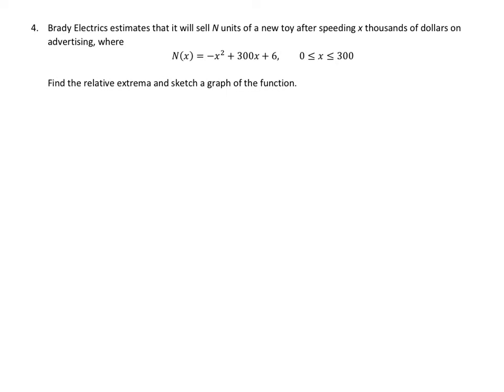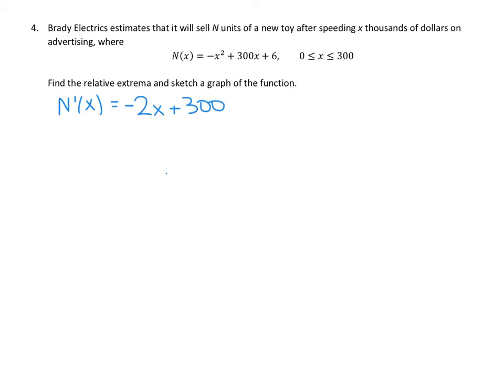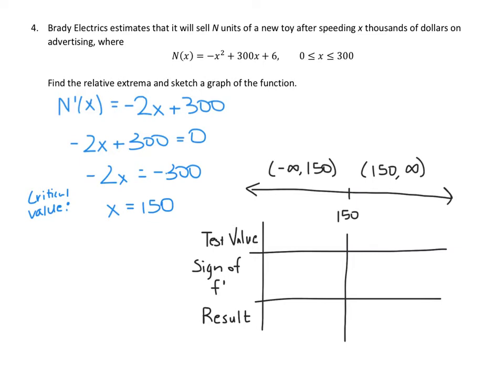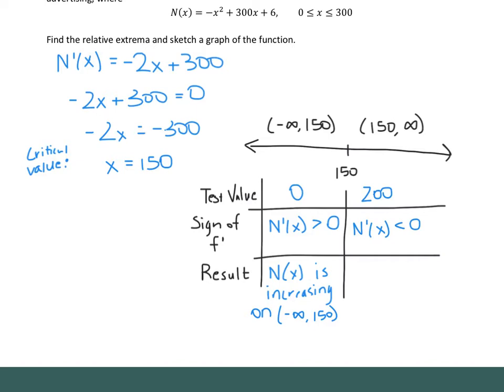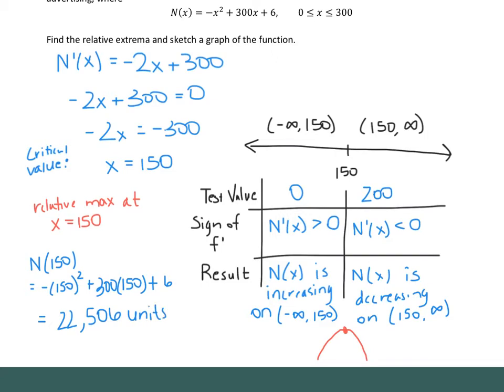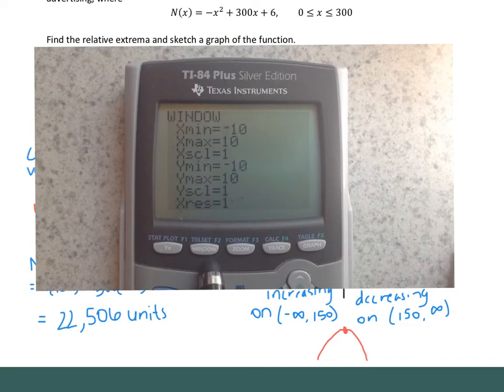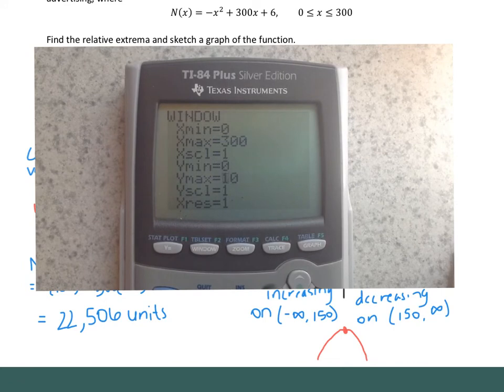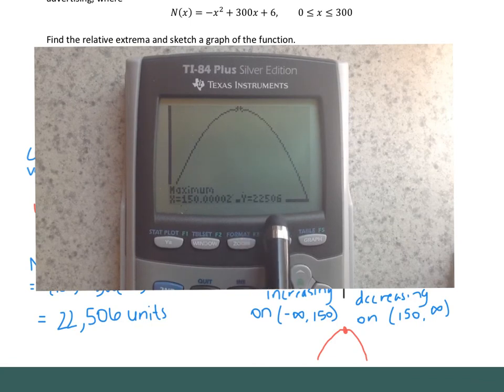Application Problem Finding Relative Extrema